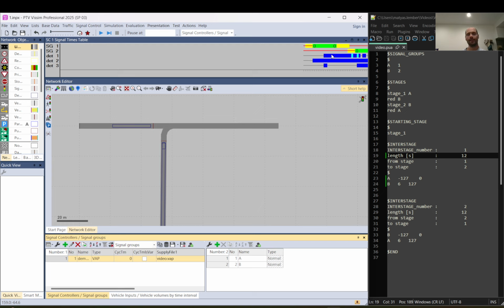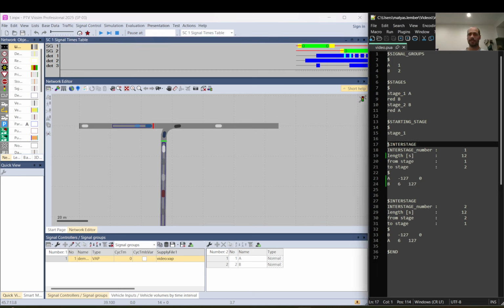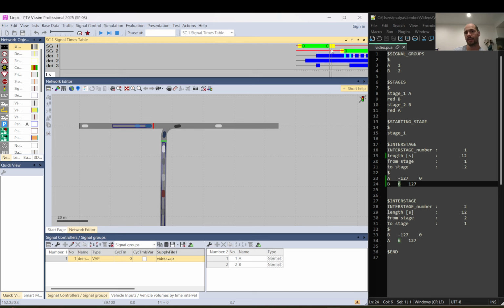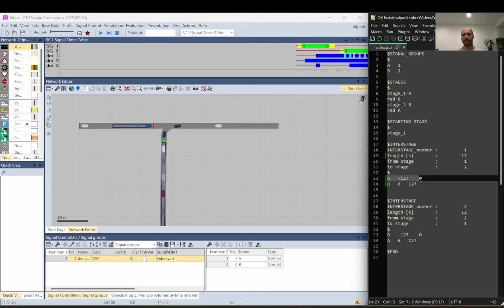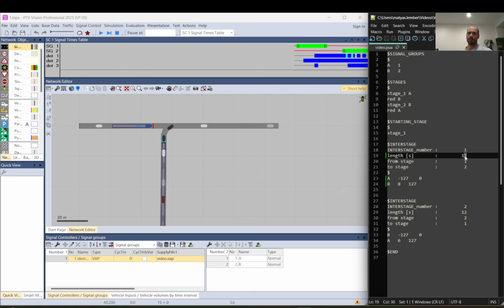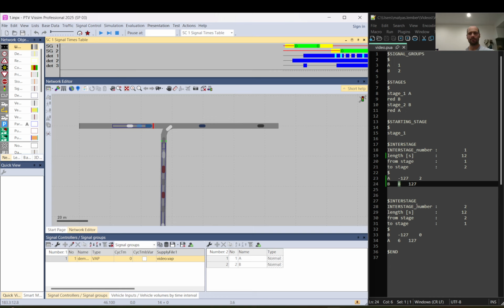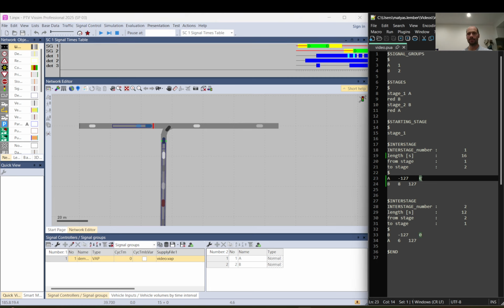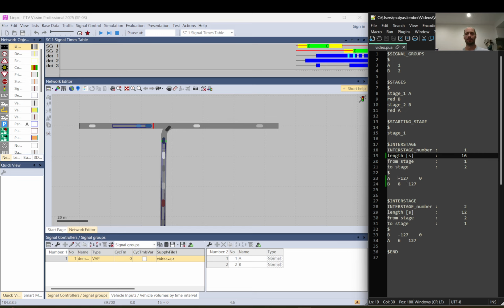Vissim Tutorial - VAP/VISVAP - PUA file, interstages, amber/red-amber times, intergreens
This video discusses in detail how interstages work in Vissim when used with visvap/vap. It also explaines amber and red amber times, how vissim calculates them. Also talks about intergreen and timings within interstage definitions.